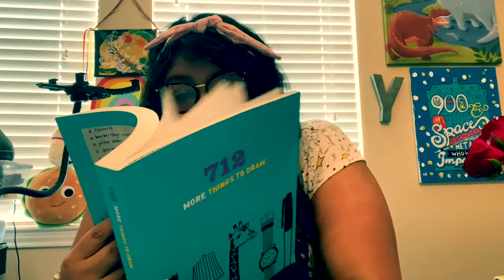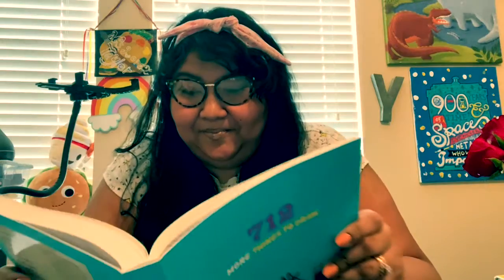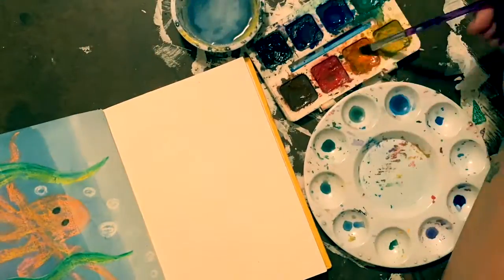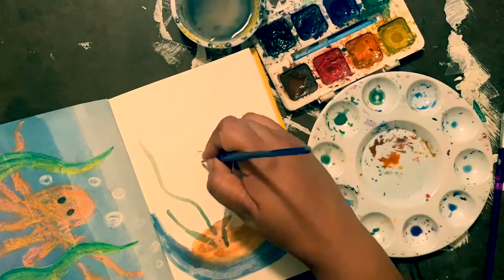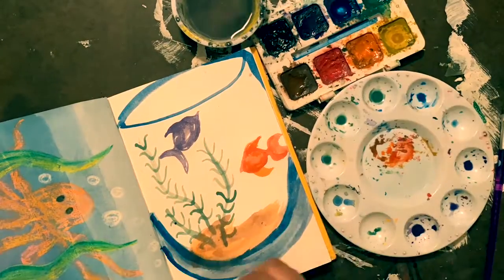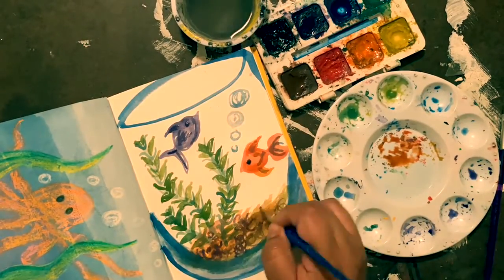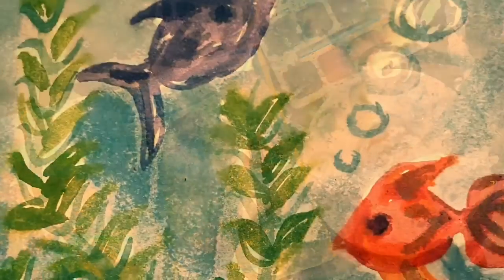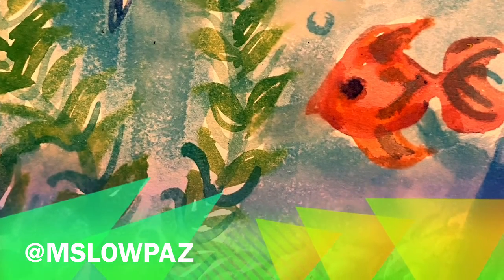Day 29 Drawing Challenge